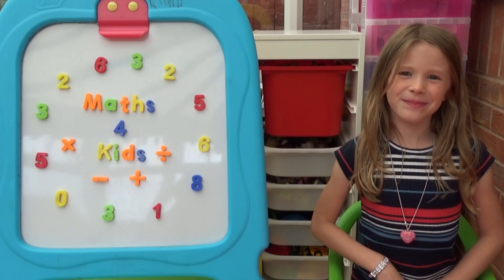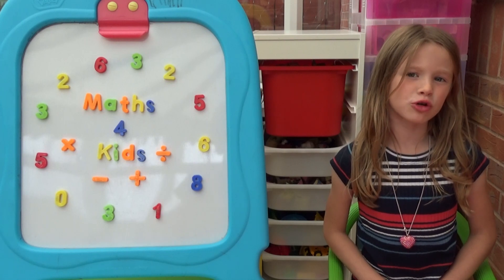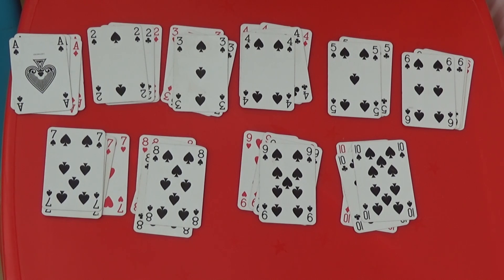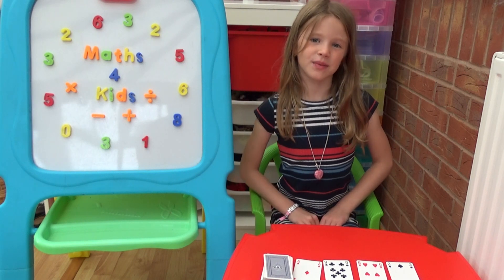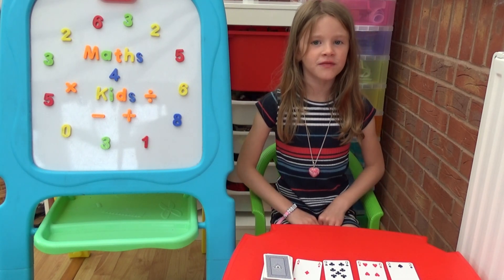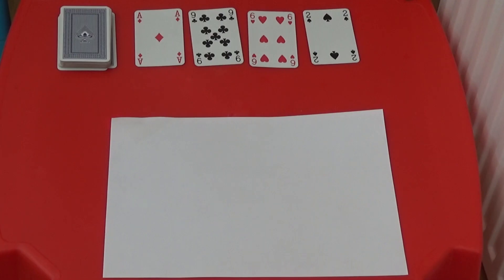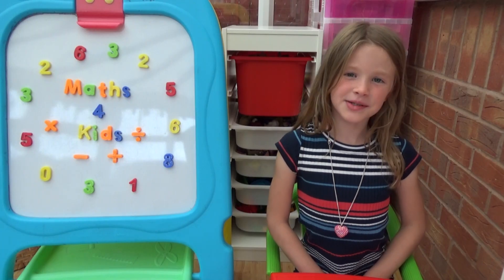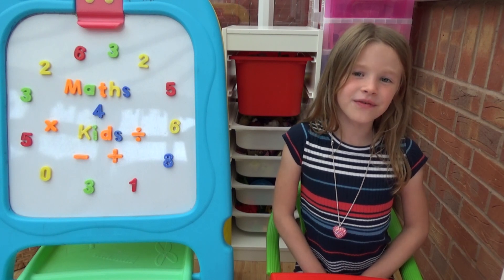Maths card game - 24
This is a game played with a pack of playing cards, with picture cards removed. Ace is worth 1 and each other card is worth the digit on the front. Players select 4 cards from a pile of playing cards. The aim of the game is to make 24 using only the 4 numbers on the cards and addition, subtraction, multiplication or division